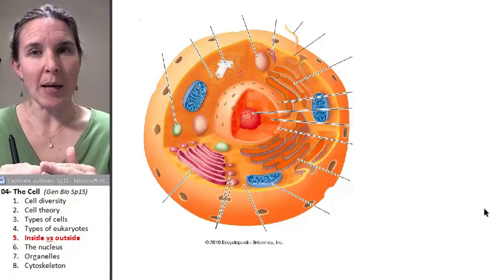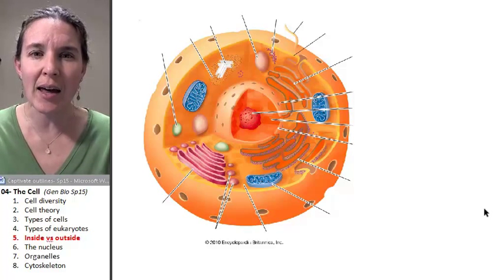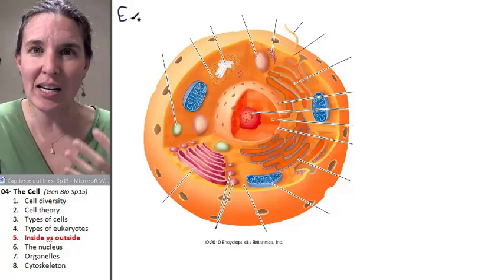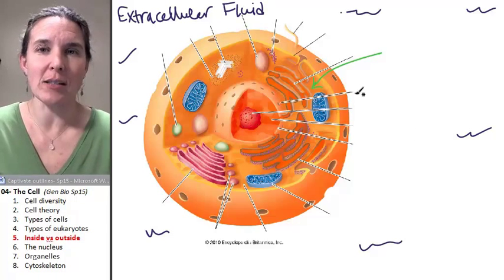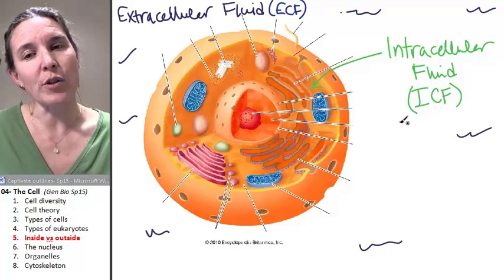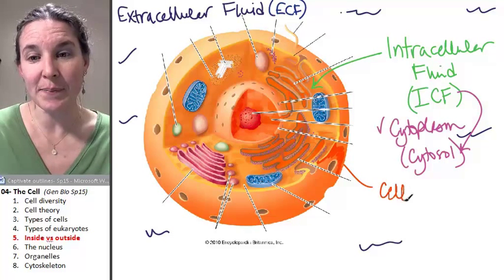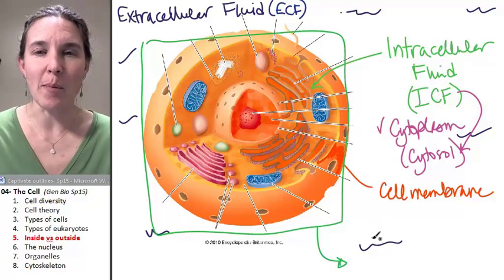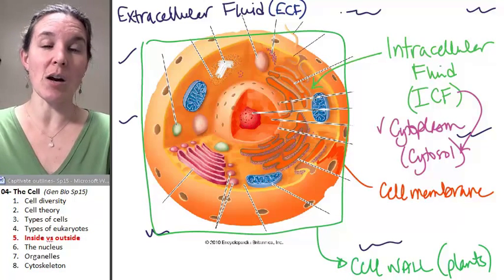Cell 5- ICF and ECF